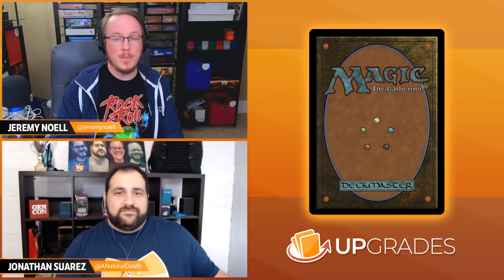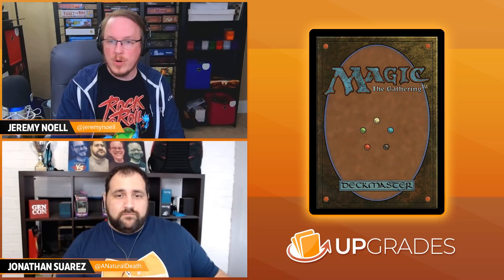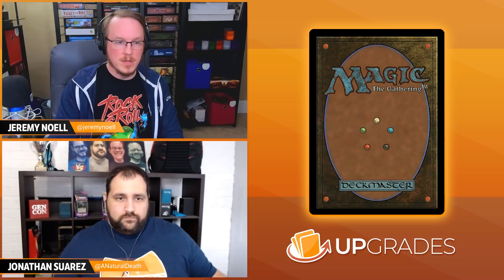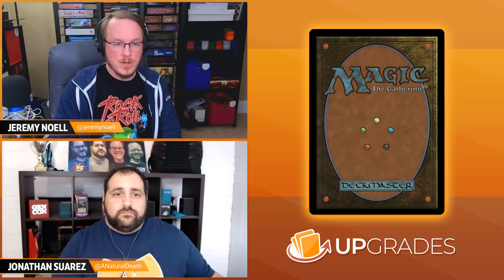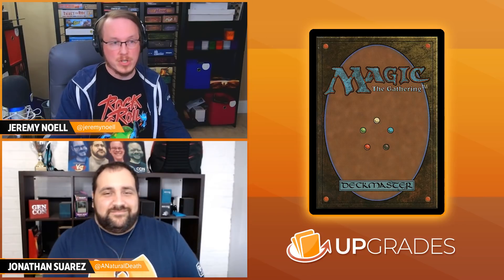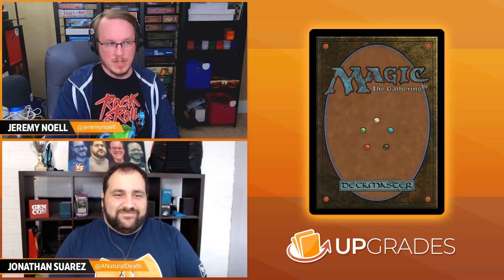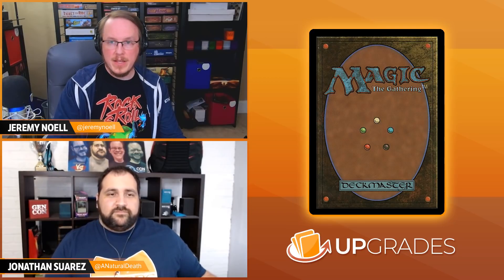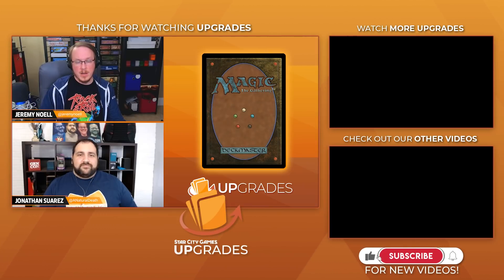Upgrades! Elven Empire (Lathril) | Magic: The Gathering Commander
On an all-new Upgrades! Jeremy and Jonathan upgrade Kaldheim's Elven Empire preconstructed deck with 10 cards under $10!!